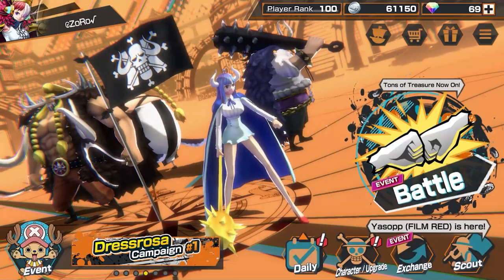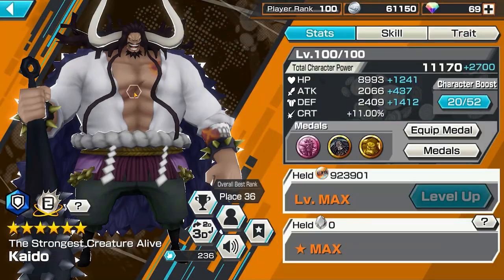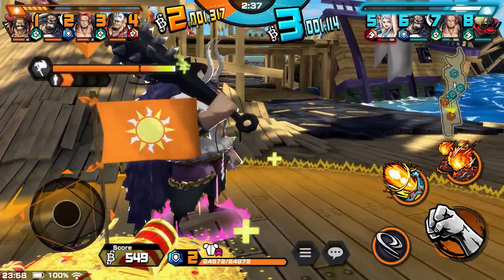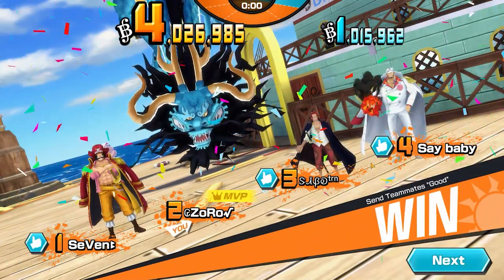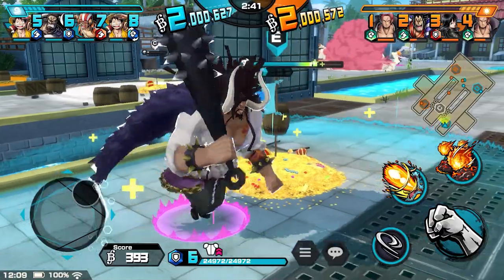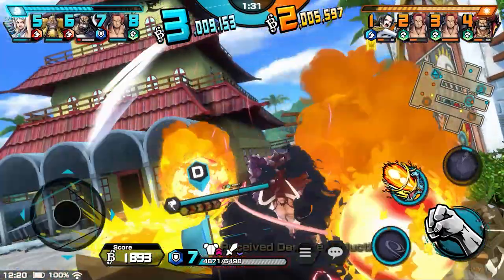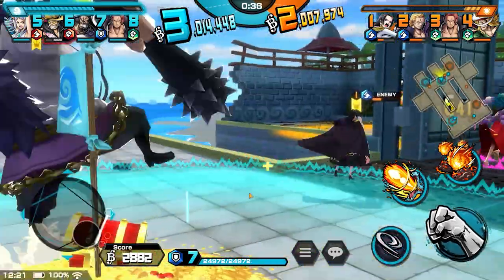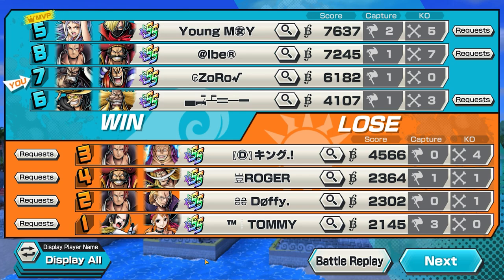EX KAIDO IS STILL A DECENT DEFENDER IN EX FILM RED SHANKS & GREEN META |ONE PIECE BOUNTY RUSH |OPBR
Ex kaido gameplay in the film red shanks and green meta in one piece bounty rush...
TIMESTAMPS BELLOW!!
0:00 Intro
0:15 Medals & support
1:40 First game (Baratie stage)
5:42 2nd game (Arlong park A)
9:39 3rd game (Onigashima stage)
13:30 4th game (Arlong park A)
17:32 5th game (Onigashima stage)